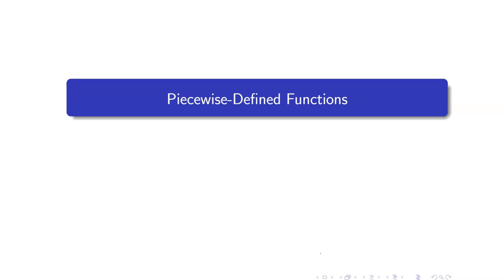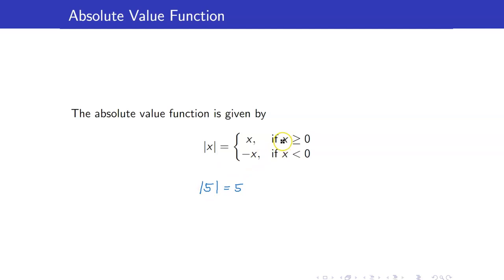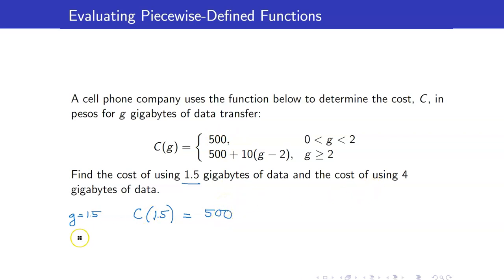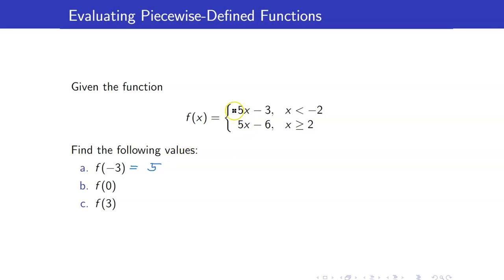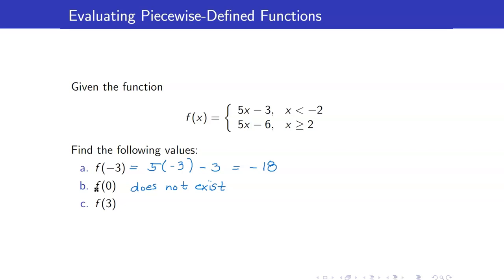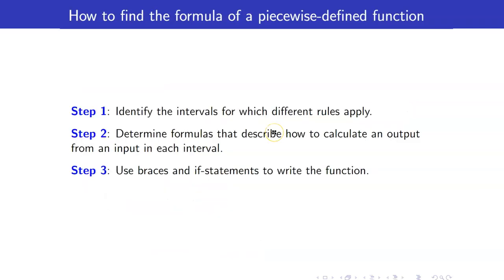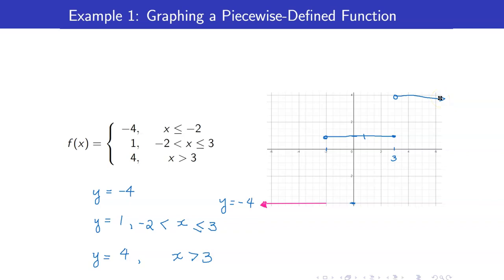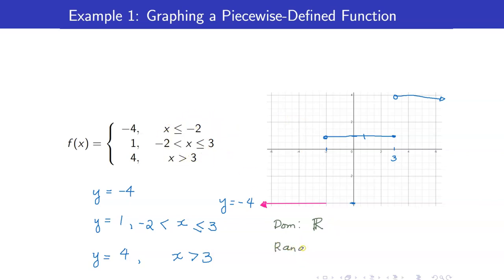Algebra Lecture 29 - Piecewise Defined Functions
In this algebra lecture, I am going to discuss piecewise-defined functions.  I will be teaching how to evaluate such kinds of functions.  Moreover, I will give several examples of piecewise-defined functions, sketch the graphs and discuss properties like domain, range and state the intervals for which it is increasing, decreasing.

🙋‍♂️ Have questions?